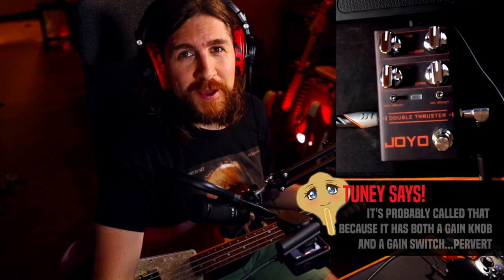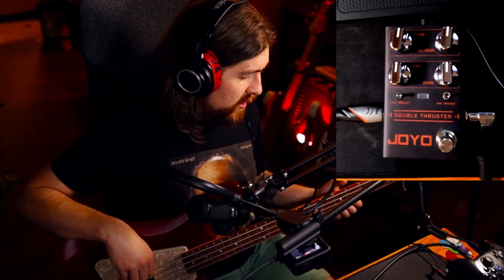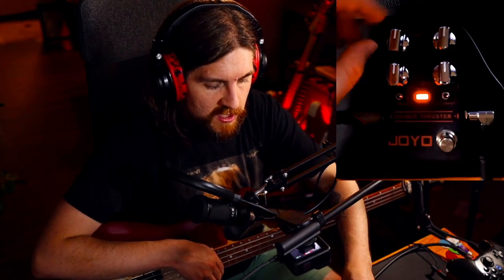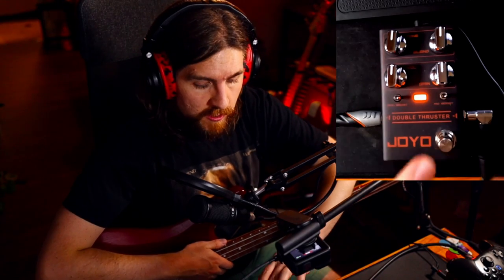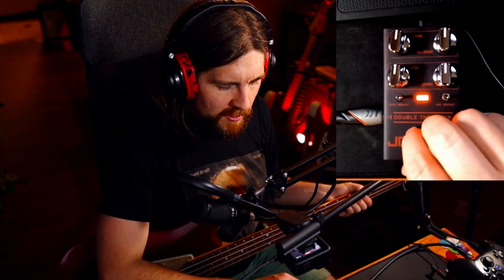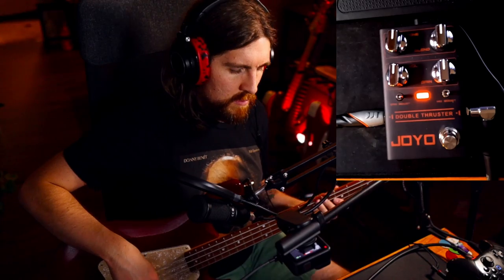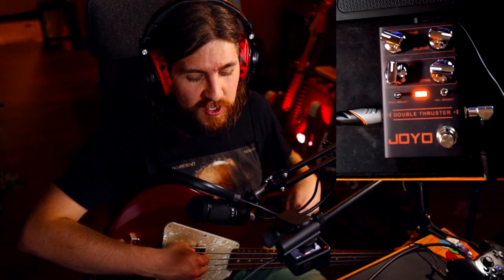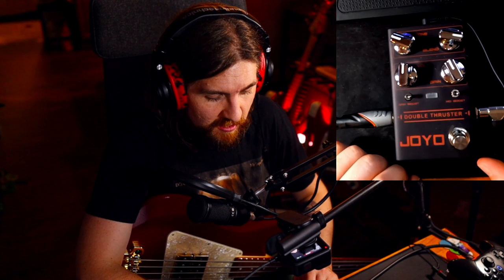Joyo Double THRUSTER - It’s a Darkglass B3K but cheaper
It's a B3k clone. You know it, I know it, everyone knows it. Let's stop pretending we don't know. Knowing is half the battle. The other half is battling. I think. I don't know.

0:00 - Hilter Kilter
0:31 - Welcome!
1:25 - So it begins...
4:30 - Shut up and play
6:08 - Does he never shut up?